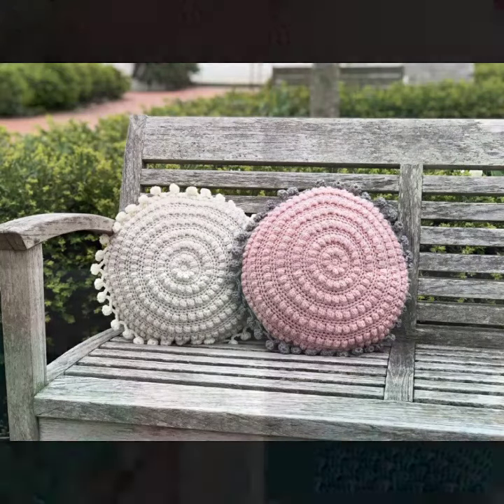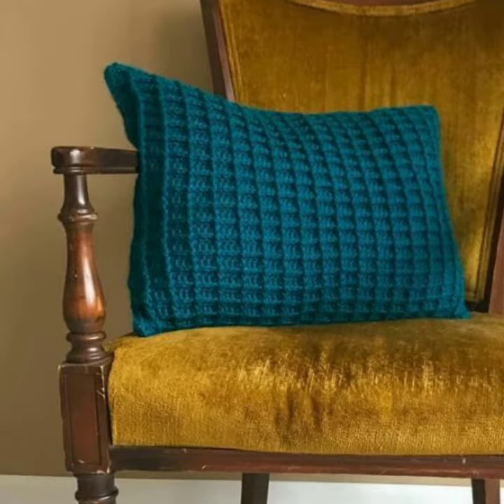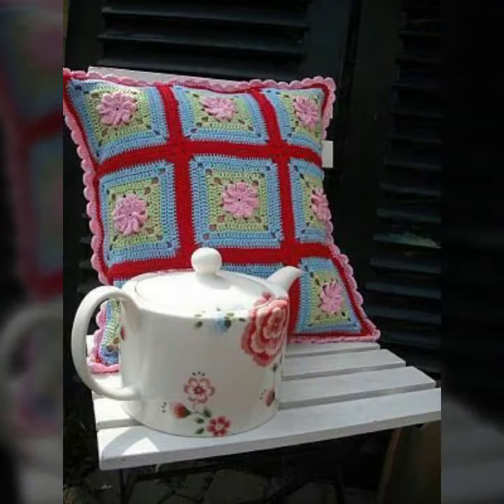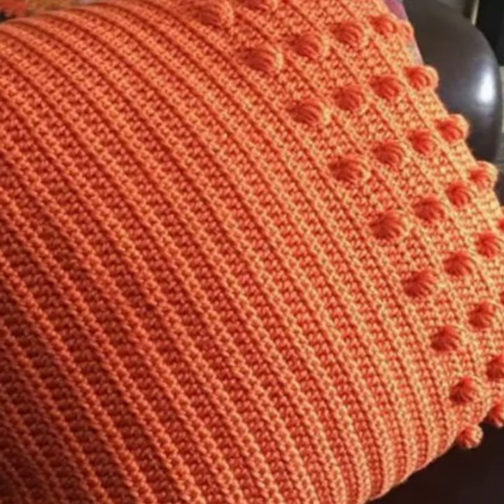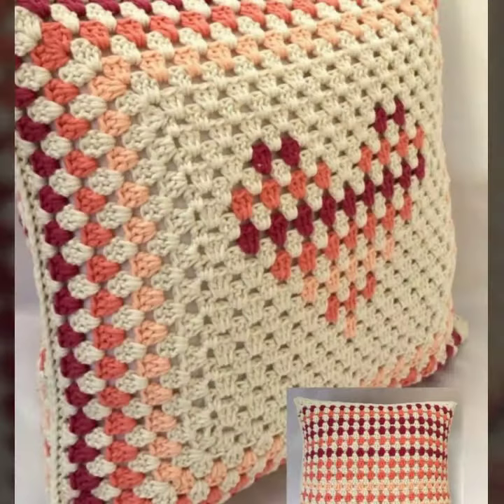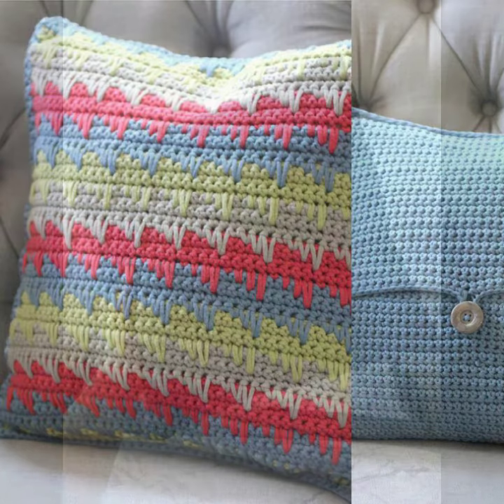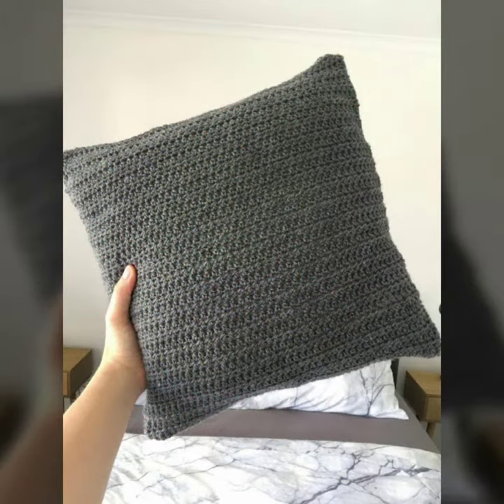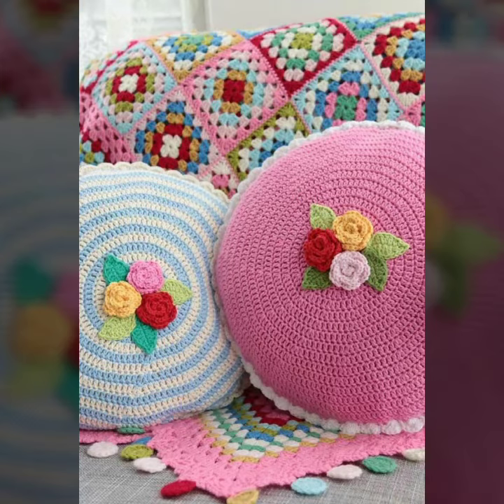Mind blowing crochet cushion cover patterns